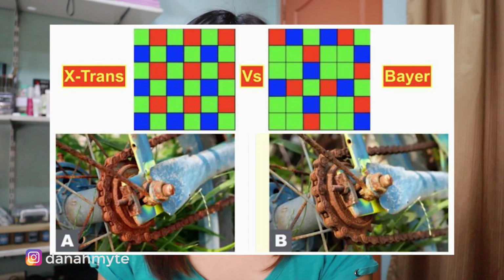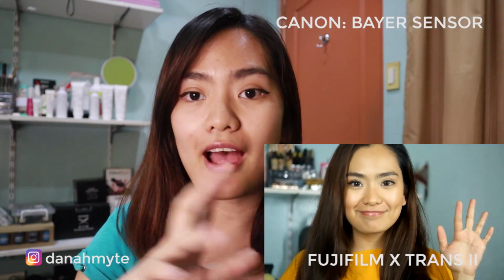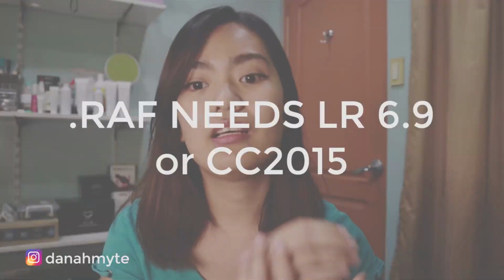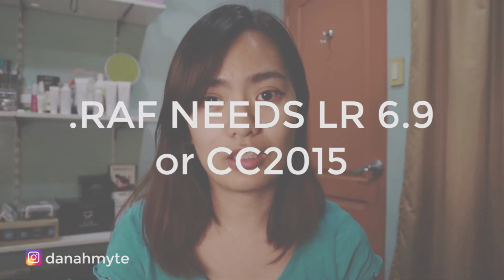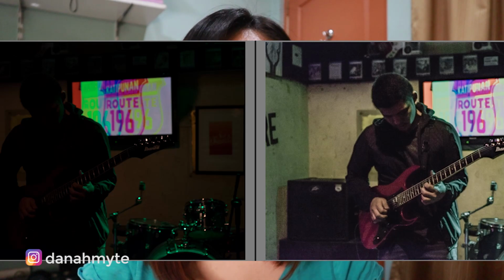Camera Specs in 10 Minutes || Explained by a Beginner for Beginners Ft. Fujifilm XT10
In this video, I explain some of the most important specs to check when considering to buy or canvassing mirrorless cameras

I'm a beginner myself but I tend to spiral into a rabbit hole when researching things like this. :)  I filmed this over 3x already because the end edit always ended up with 30 mins worth of explanation. So here's the concise version! I finally made it at least near the 10 minute mark. Enjoy!

Also had 3 years worth of experience with the FUJIFILM XT10.  Still love it.

Additional info!

Filmed using:
Canon EOS M50; Rode VideoMicro